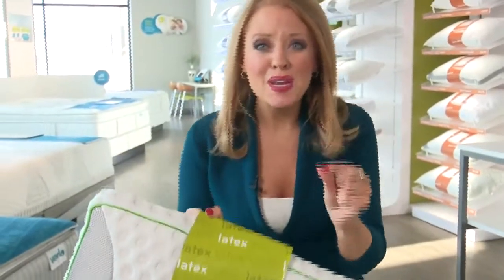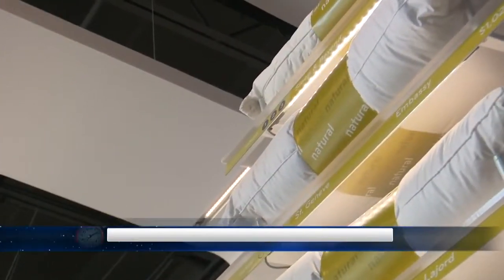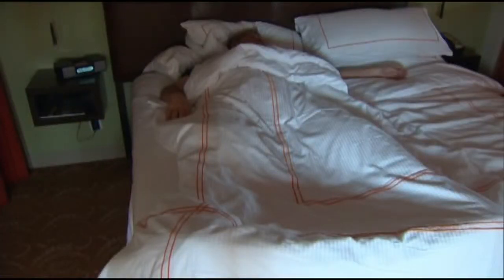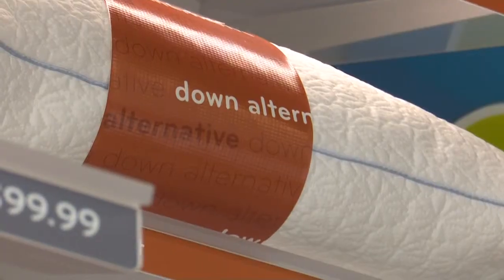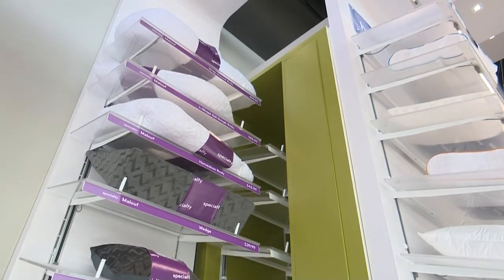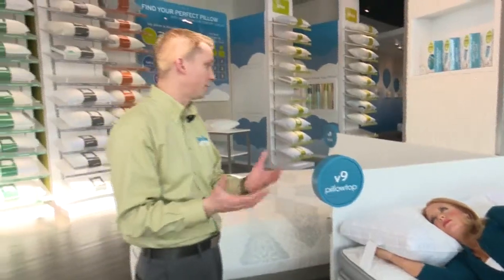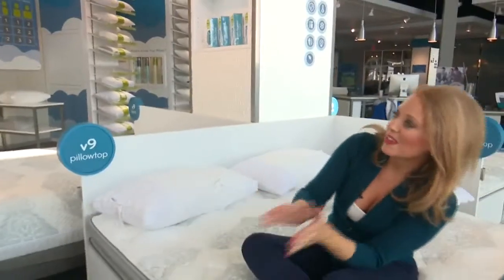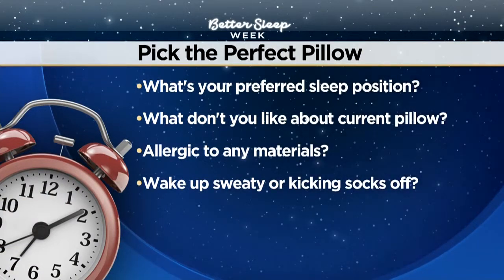Better Sleep Week Pick the perfect pillow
Many sleep experts say your pillow makes up 30% of your sleep comfort. That’s why, as part of CBS 58’s Better Sleep Week, we’re revealing information to help you pick out the perfect pillow.

We went to Verlo Mattress in Wauwatosa where they claim to have the world’s largest pillow wall. The experts say there are four big things to consider:

• Are you allergic to any of the material in the pillow?
• Do you wake up sweating or kicking off the sheets? (You might like a cooling pillow.)
• What don’t you like about your current pillow? (Consider the “feel” of it.)
• What’s your sleep position?

No matter what your preferred sleep position, you want to make sure your head and neck are as straight as possible when your head hits the pillow. Think of it like standing with good posture, but you’re horizontal.